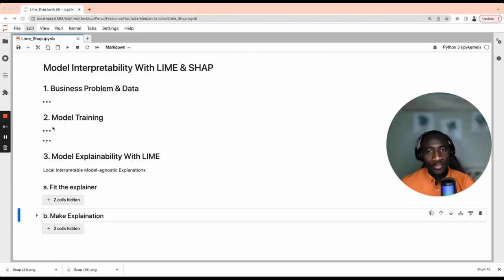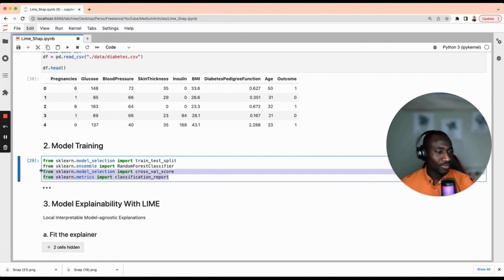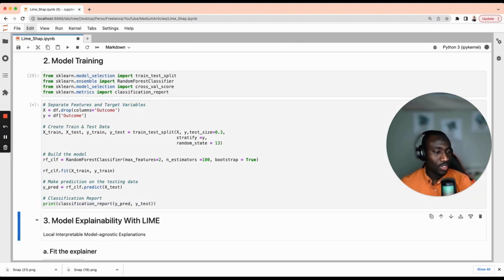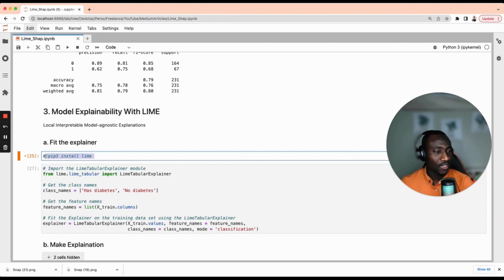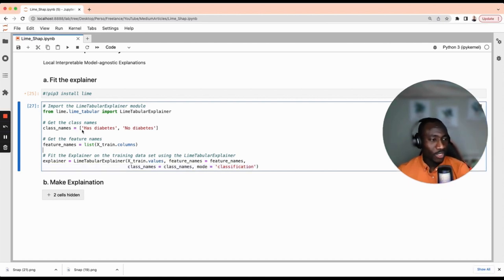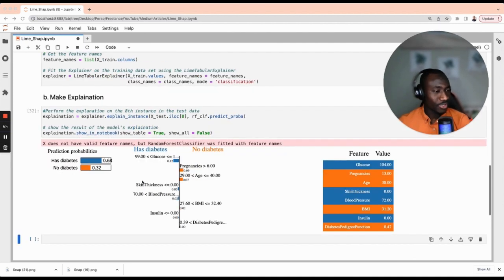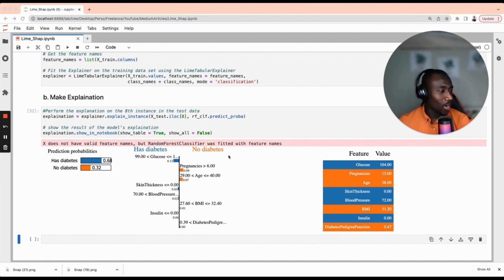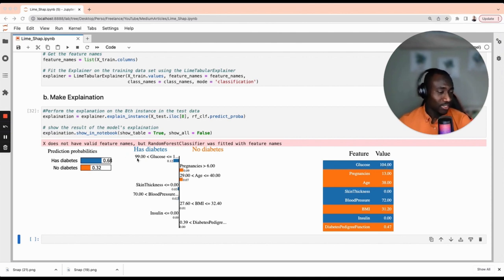How to Make Your Machine Learning Model Explainable?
In this video, you will learn how to build an explainability layer on top of your Machine Learning models to understand their decision-making logic.

About me:
Hey there! My name is Zoumana. I got my bachelor's in Mathematics and Computer Science, and my Master's in Computer Science with concentrations in Machine Learning & Data Science in Paris.
I hold a second Masters in Data Science & Business from Texas Tech University.
I want to share my expertise with you and help you grow 📈 in your career as Data Scientist so that you can become an expert yourself